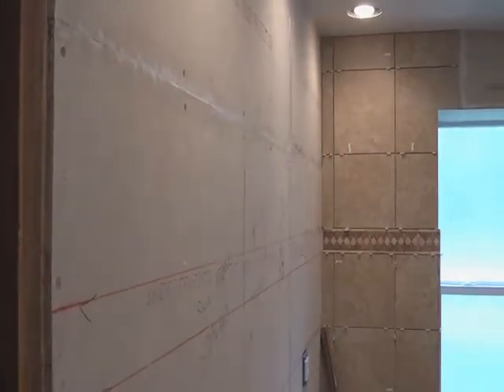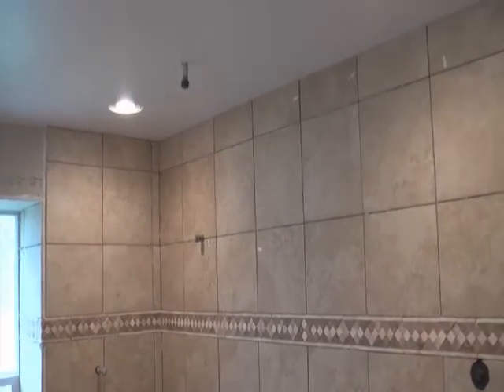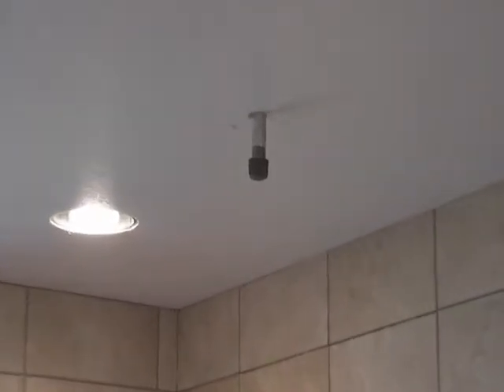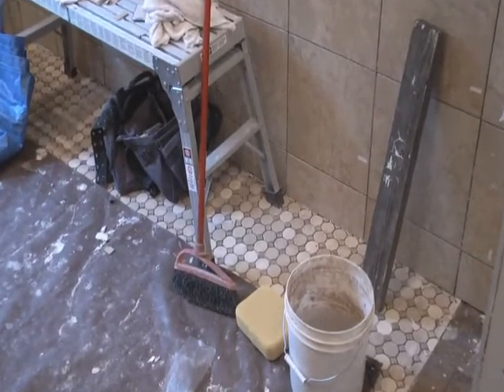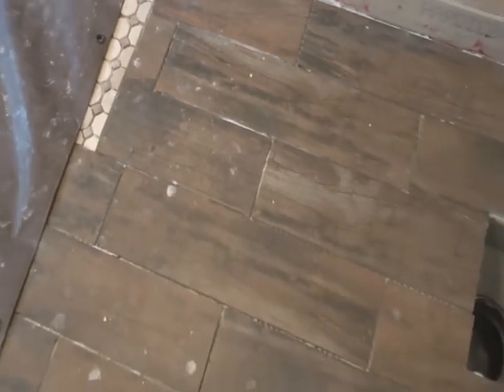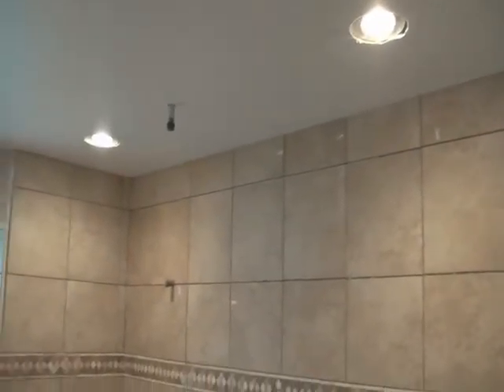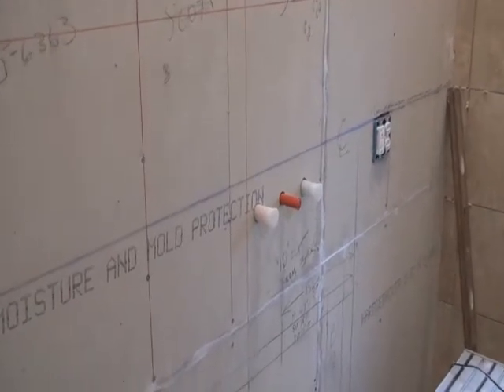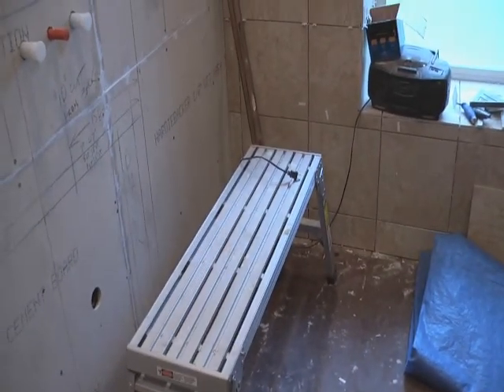Bathroom remodel video #1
The bathroom is a little over half done so I wanted to give you a little tour.  I'm also working on a time-lapse study which I will upload here when it's done.

42 Degrees Design